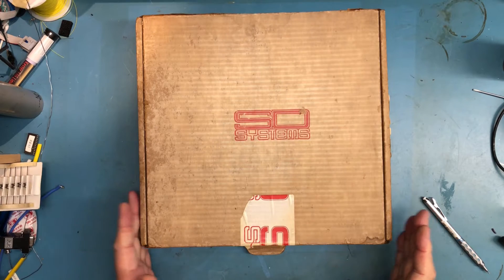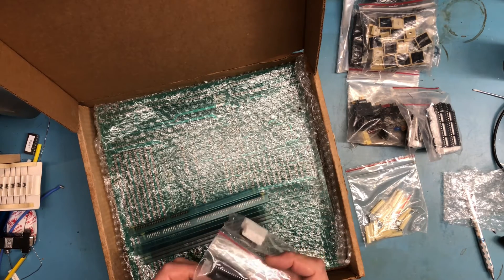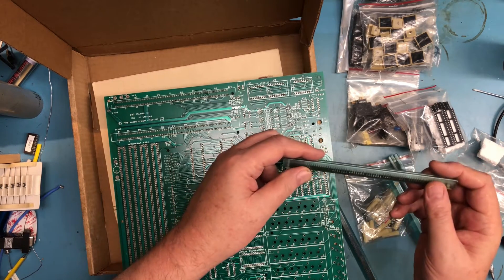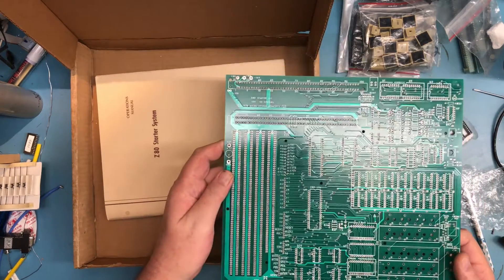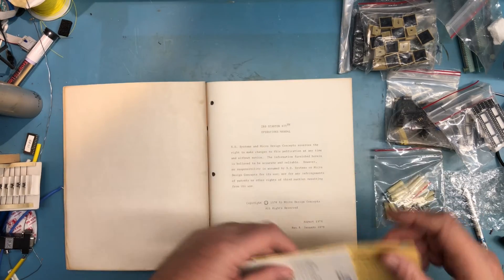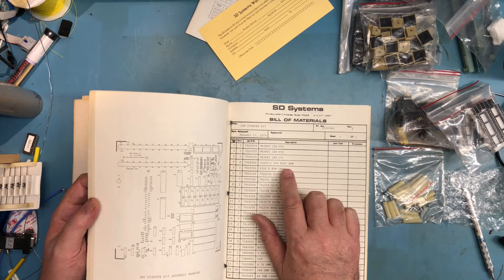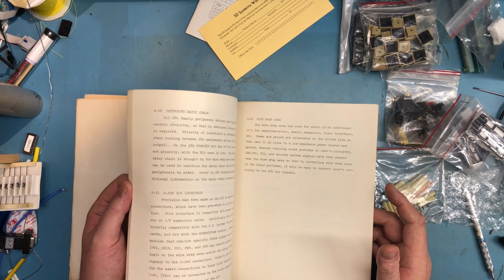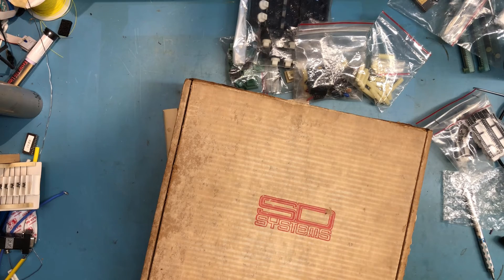STB560 - SD Systems - Part 1 - Unboxing the Z80 Starter Kit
We unbox and explore a Z80 Single Board Computer Kit from the late 1970s. In future videos we'll assemble, debug and play with the system.